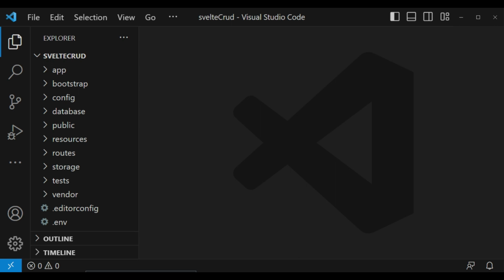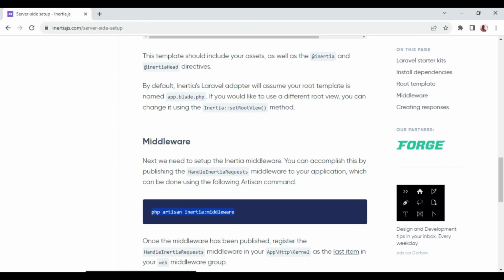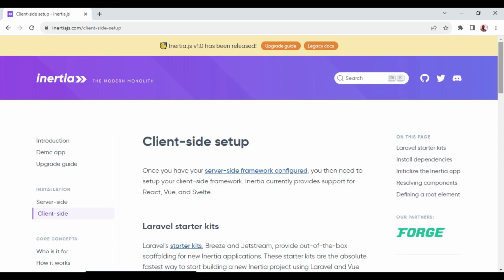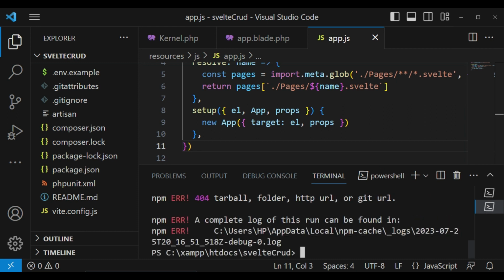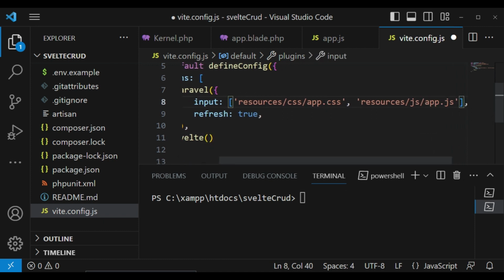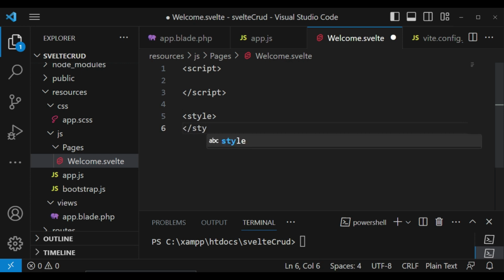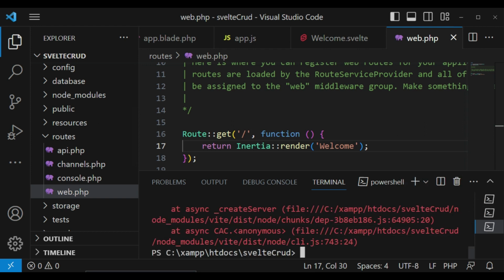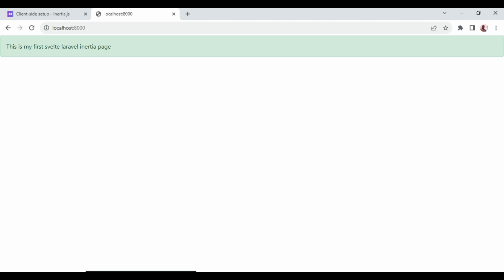Initial Setup | Svelte,Inertia Laravel Crud Application | #1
In this tutorial series we will be creating a crud application using laravel inertia js and svelte. We will learn svelte js in a step by step tutorial in creating, editing, reading and deleting of data in this application.